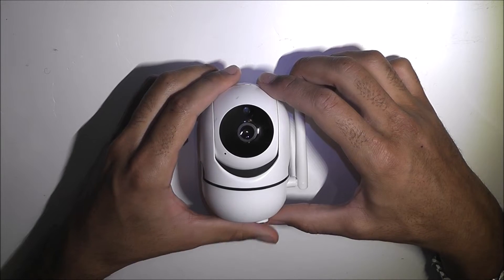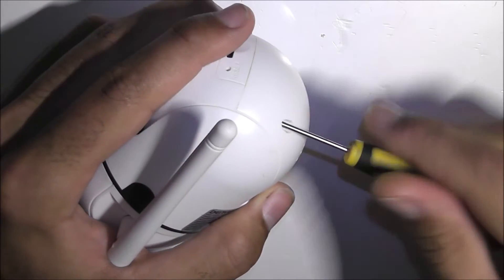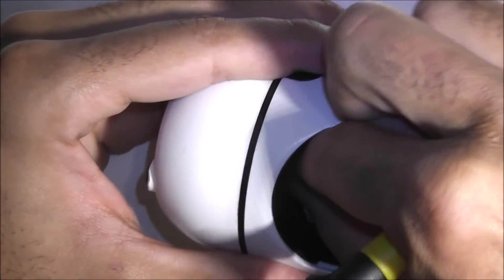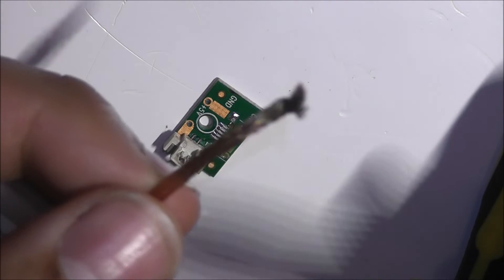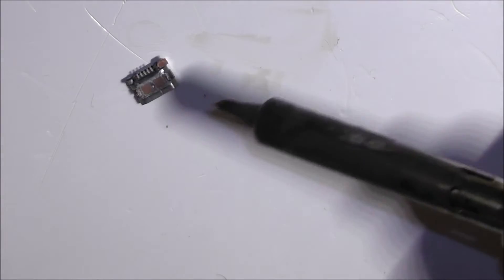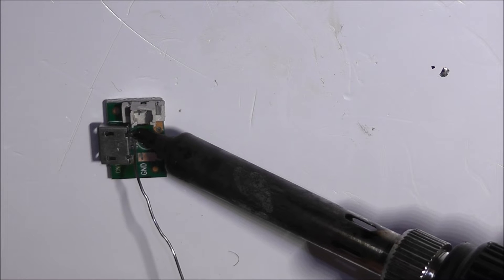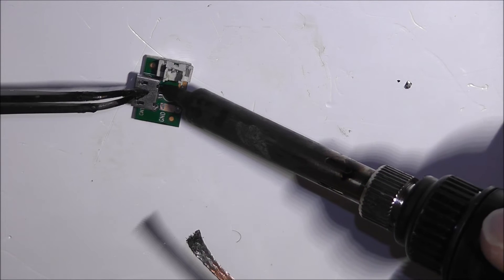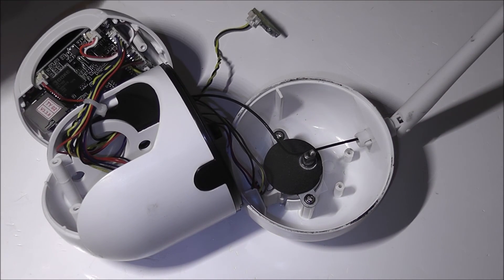Repairing a Smart home camera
Recently my smart cam usb port had broken, so i took it upon myself to get the matter at hand fixed!